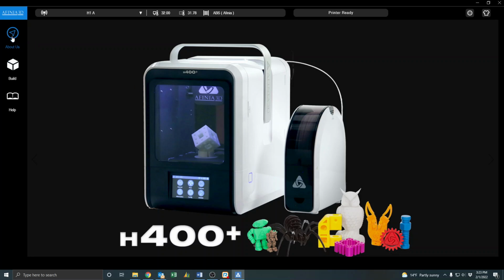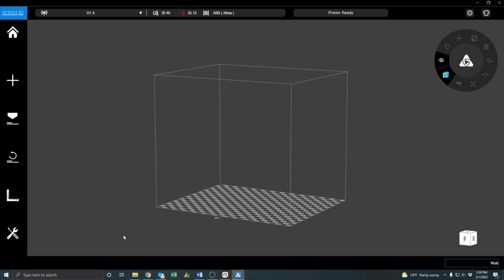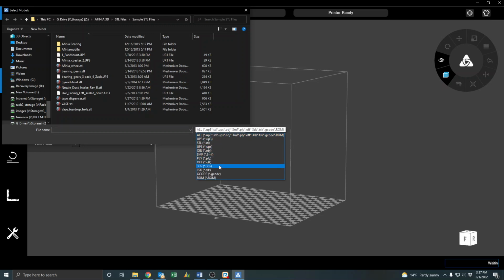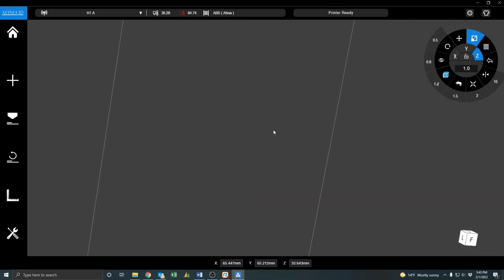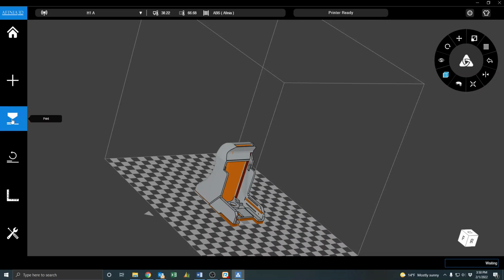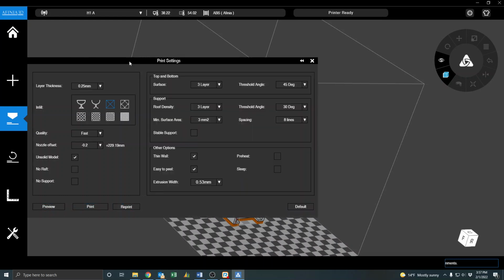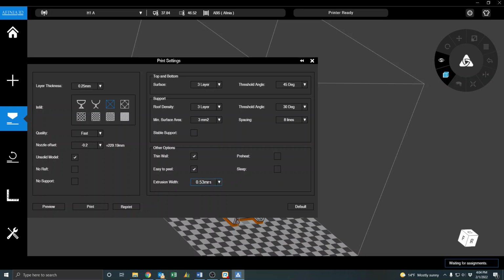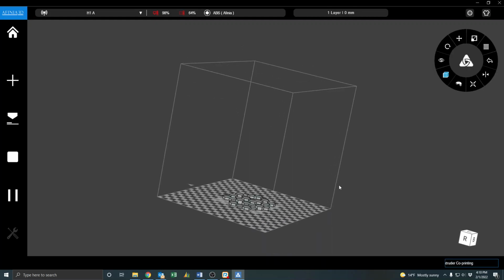Afinia Studio Software Operation February 2022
Training tutorial video for Afinia Studio ver. 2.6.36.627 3D printing software.  See how to use the Afinia Studio software to load, manipulate and send STL files to an Afinia 3D printer such as the H+1 or H400+.